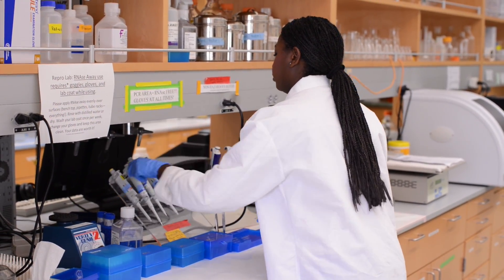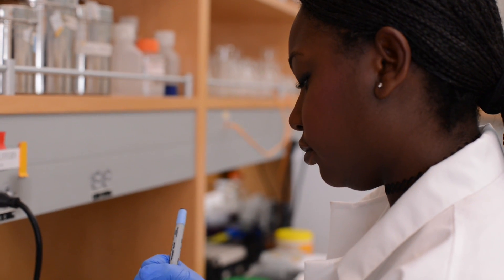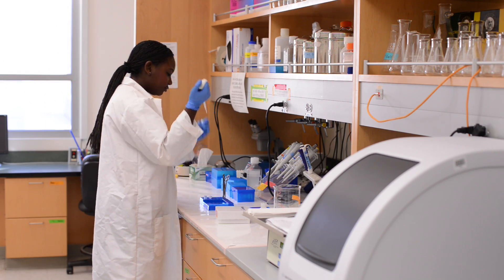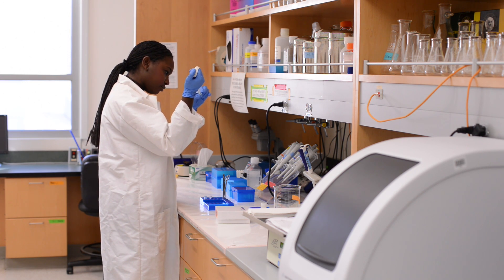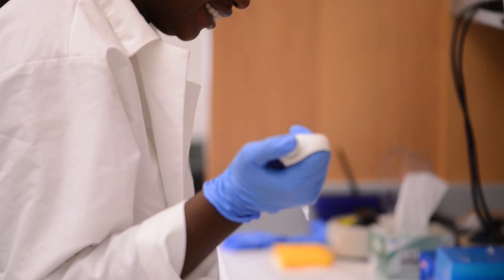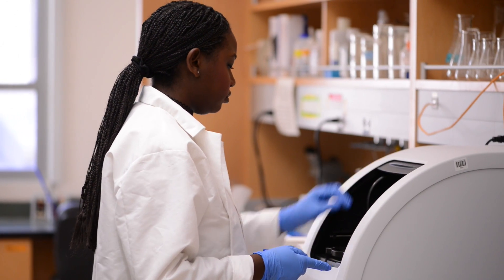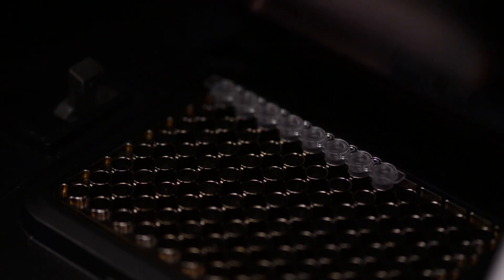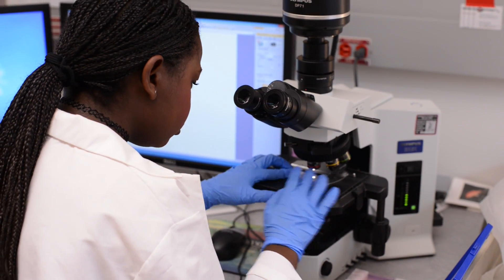BUILD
An innovative program funded by California State Long Beach’s largest-ever grant is transforming the lives of students by opening pathways into research and doctoral programs they never thought they could pursue. Its success could mean the program is a model for universities and colleges nationwide.

BUILD – Building Infrastructure Leading to Diversity – is funded by a five-year, $22.7-million grant from the National Institutes of Health awarded in 2014. It offers stipends to undergraduate students in biomed and behavioral science to support their college expenses as they work in campus research labs with faculty mentors.

Rhea Addo, a senior majoring in biology, says that BUILD has opened up opportunities she didn’t realize were available. “Before BUILD, I never really thought about being a scientist,” Addo says. “I didn’t know anyone who was a scientist, or how to become one. The program showed me that I do have a place within the science community.”